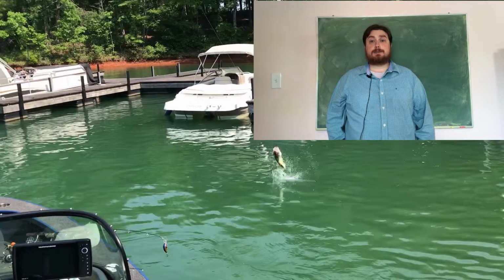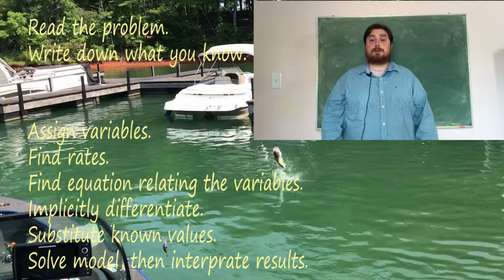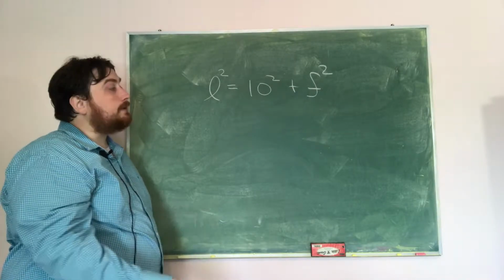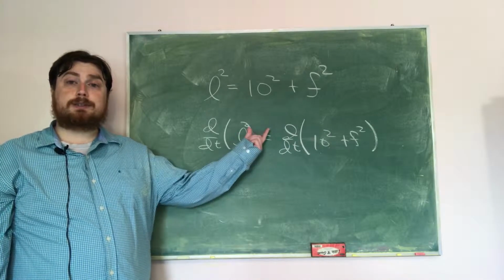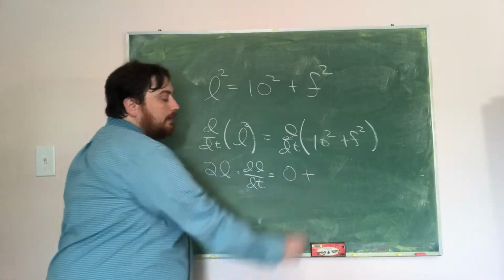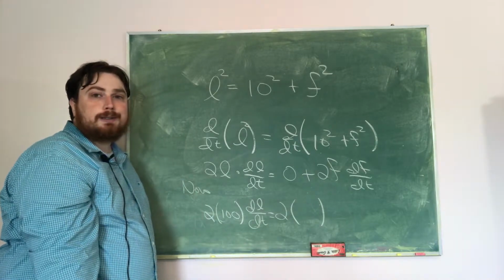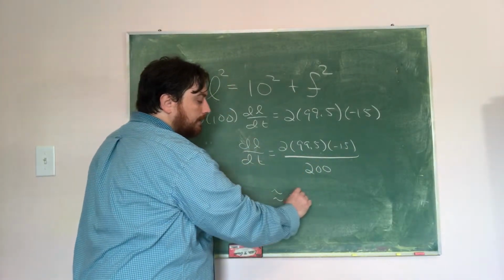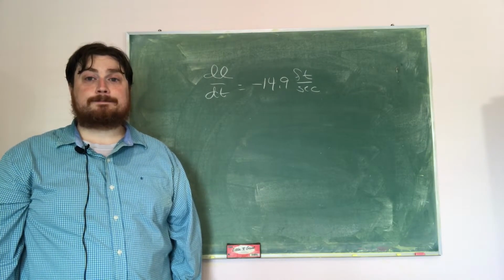Fish On!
During a fishing trip, we look at how fast we need to reel in our fishing line in order to keep tension on a fish that is swimming towards us.

We go through, step-by-step, how to find the solution to this related rates problem.